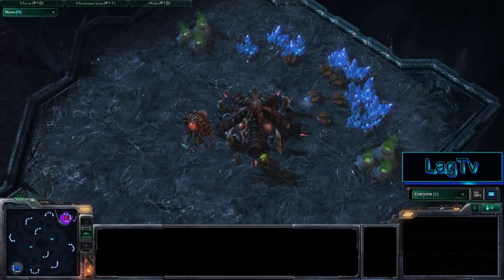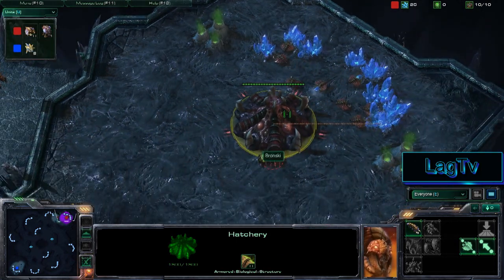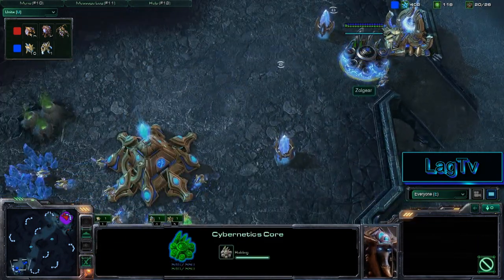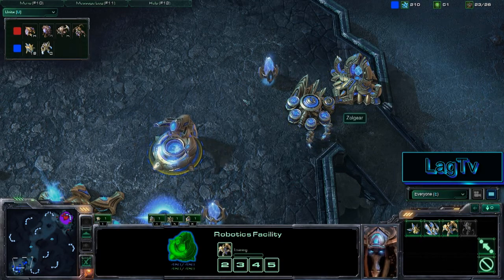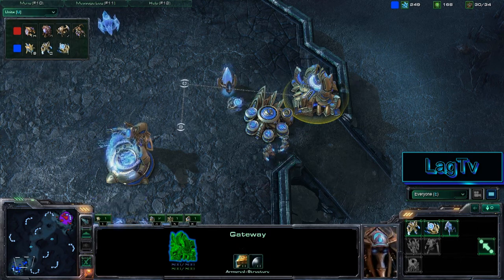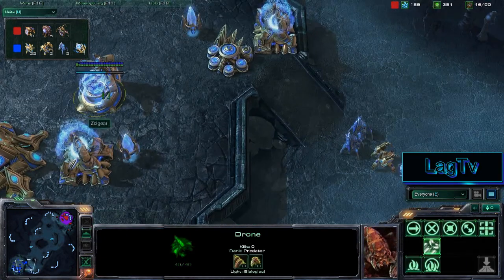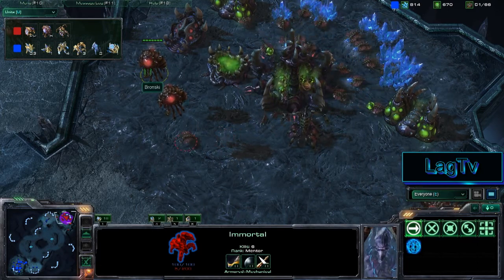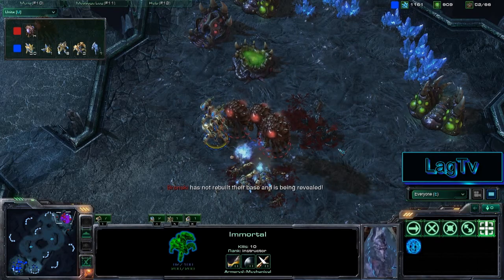Bronski (Z) VS Zolgear (P) -- Starcraft 2 [LAGTV]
Starcraft 2 Commentary by Life's A Glitch TV: bronski (z) VS  zolgear (p)

Send us your replays! If you're Bronze, Silver, Gold, or Platinum league then we'd love to have them! 1v1, 2v2, 3v3, 4v4 are all acceptable so long as they are under 25 minutes.